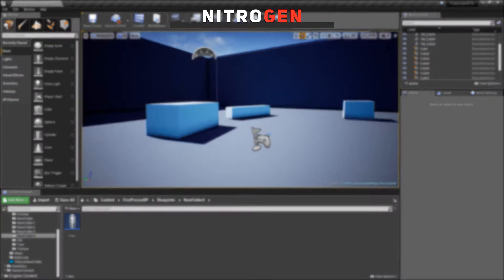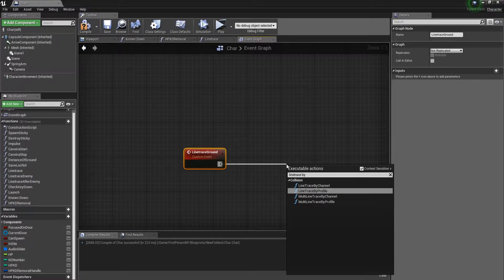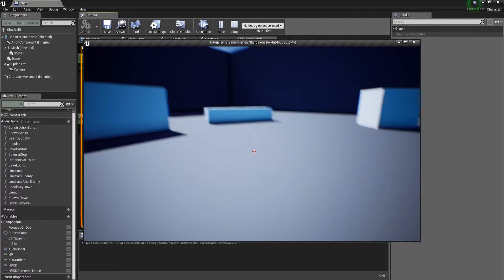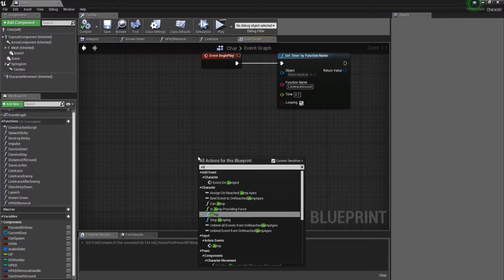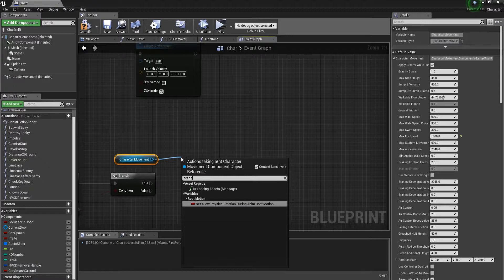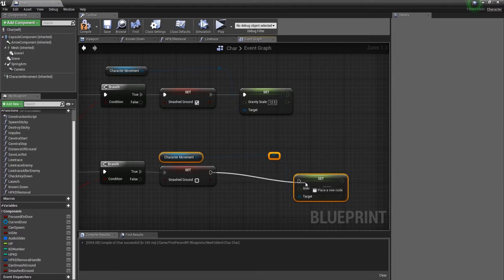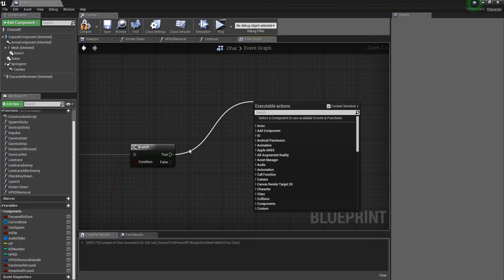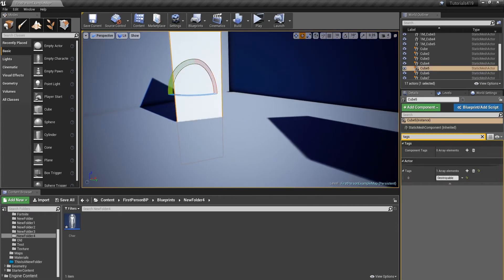Unreal Engine 4 Tutorial - Piledriver mechanic (Smashing the ground)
Recently Overwatch got a new character called "Wrecking ball". One of his ability is smashing the ground, which is called Piledriver,

In today's video we'll recreate that mechanic in Ue4 using blueprints.
Hope you all are a great Thursday and I hope that you have enjoyed this tutorial. As always, thanks to everybody for watching!

related stuff, if need help with your own project or simply want to talk to me and a whole community, why not join my buddy

▸ My latest game:

SWITCH!

A 3D mirror puzzle game where the main protagonists are two robots. The main purpose of the game is to finish all the puzzles using your mind.
If you want to find out more about my game you can check it out on gamejolt.com